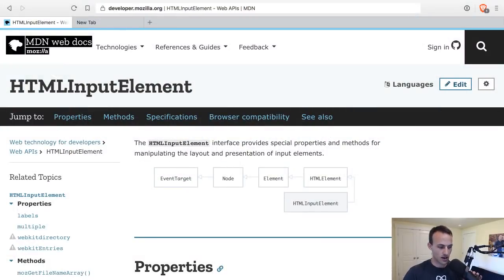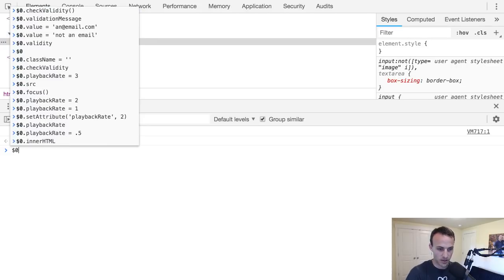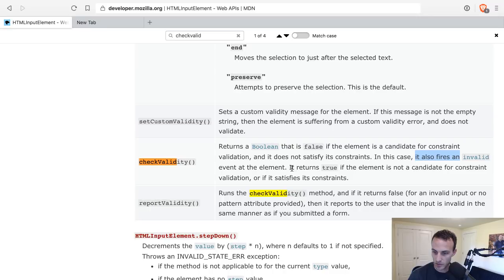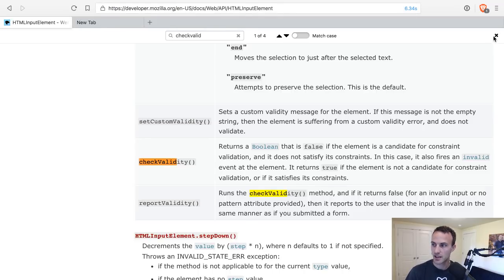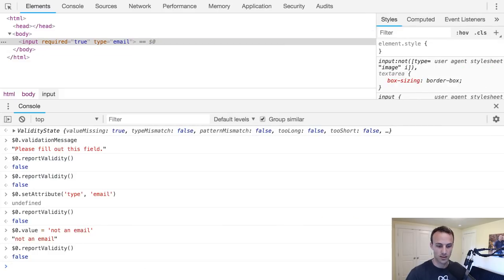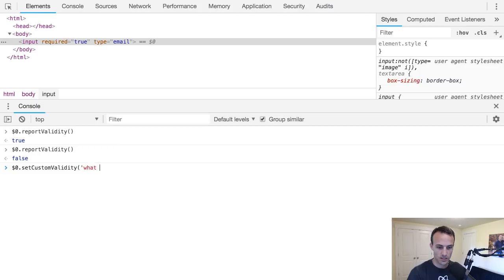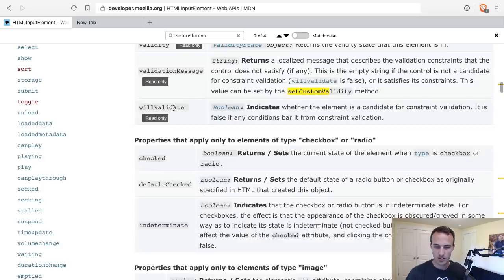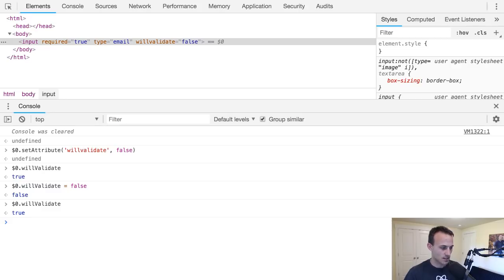Validation with HTMLInputElements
I learned something cool about HTMLInputElements and some validation APIs that are supported even in IE10!